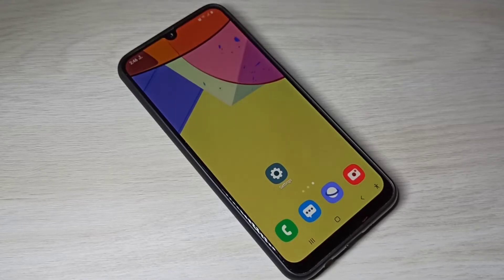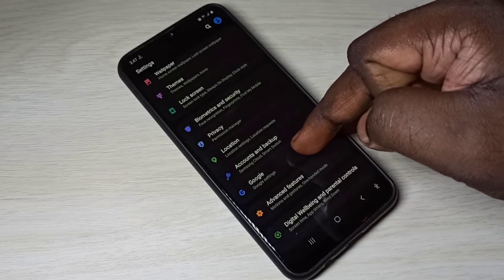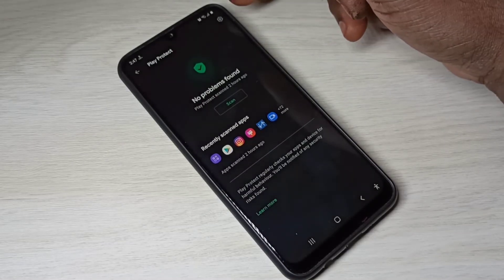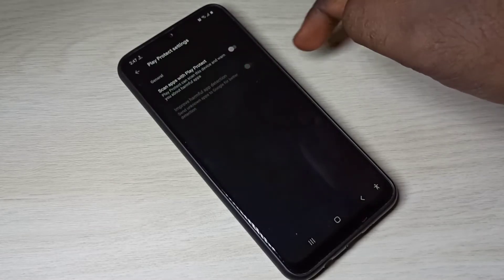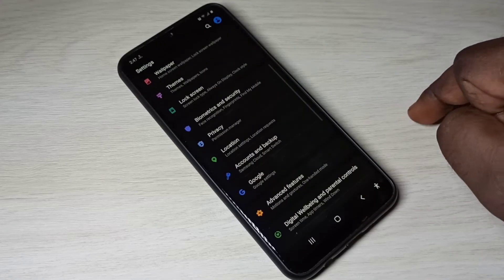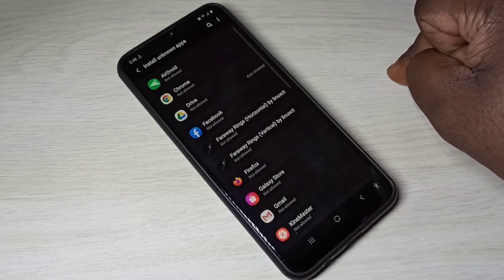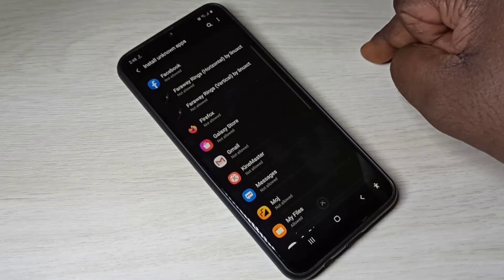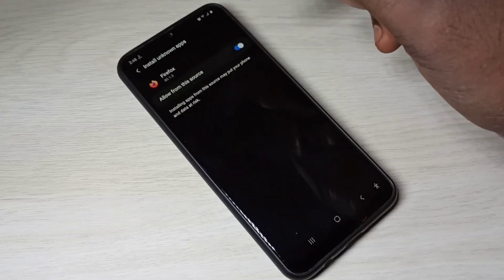How To Fix Android App Not Installed Error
How to fix app not installed android
how to fix app not installed
how to fix apk not installed
APP NOT INSTALLING DON'T WORRY
How to fix 100% App Not Installed